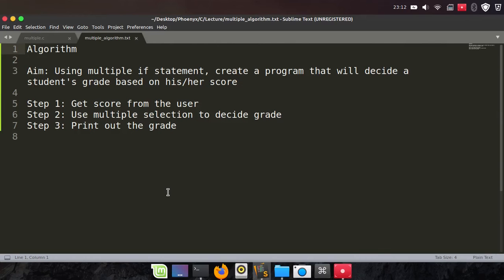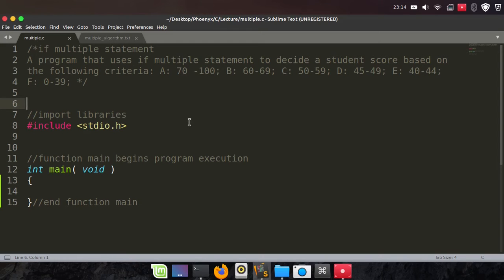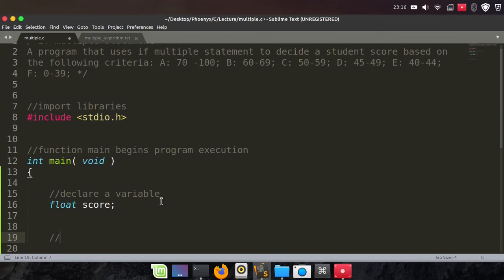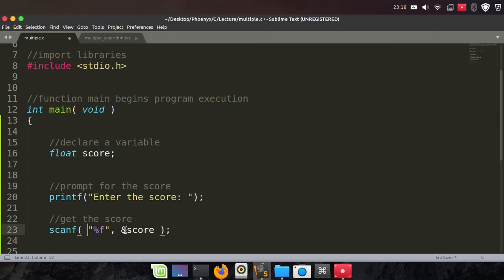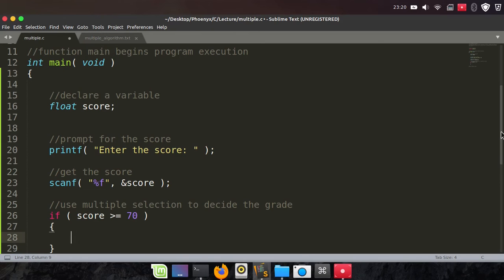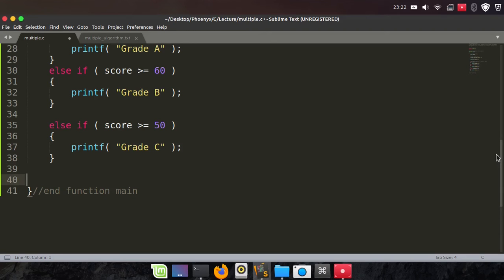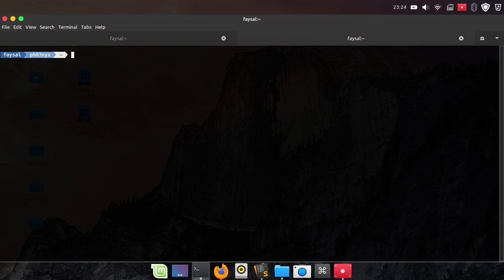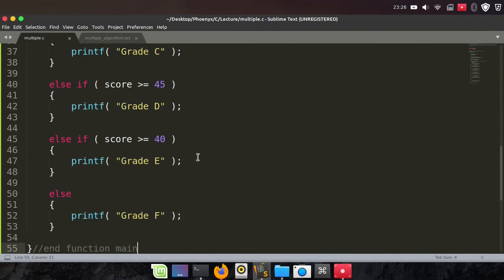Malicious C Programming for Ethical Hackers - multiple selection